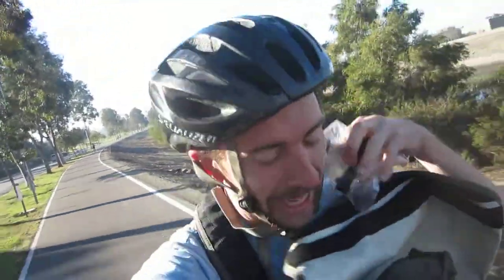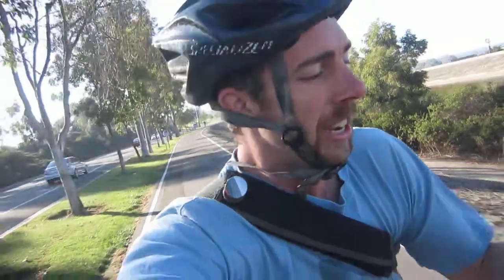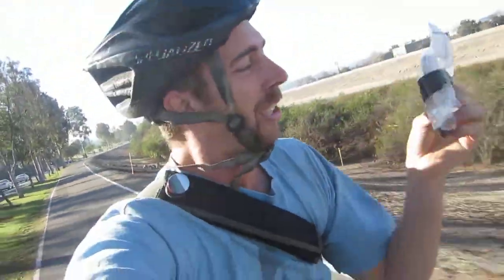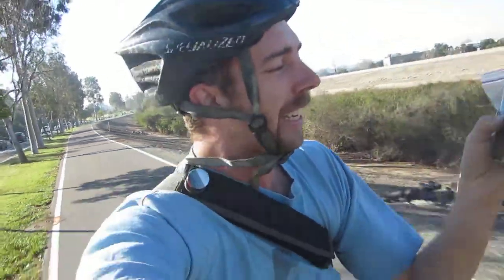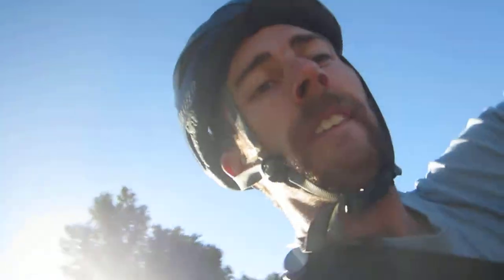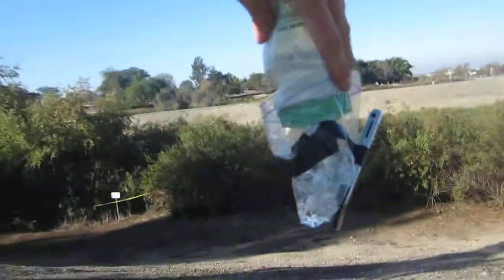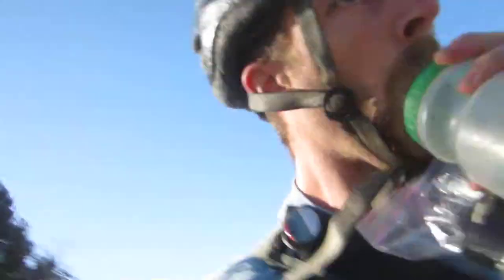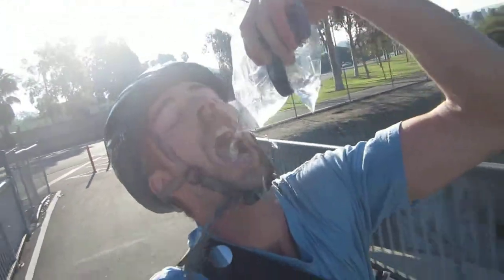Invention Idea: Water Bottle Cell Phone Case (for iPhone)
This idea is to help save plastic islands of trash out in the ocean as mentioned here:

The water bottle would be a little smaller than these:

Obnoxious laughter due to 1:16 rider passing with funny face. I hope to see him again! My Top Bike Products:

My Top Bike Tools For My Garage:

23 Piece Bike Tool Kit